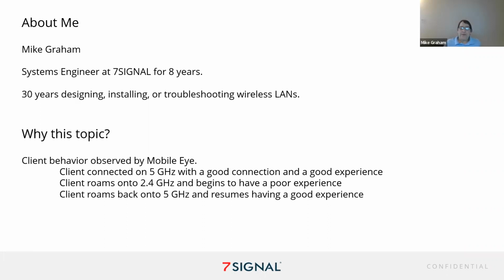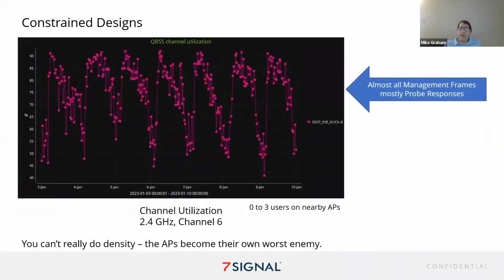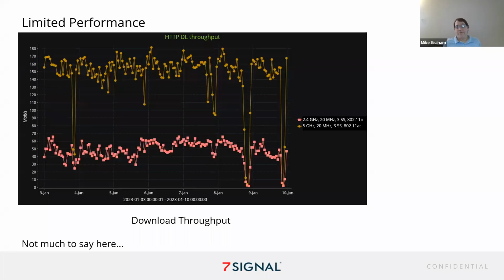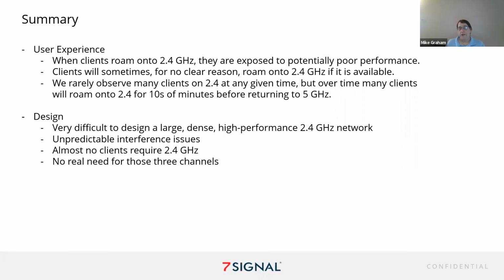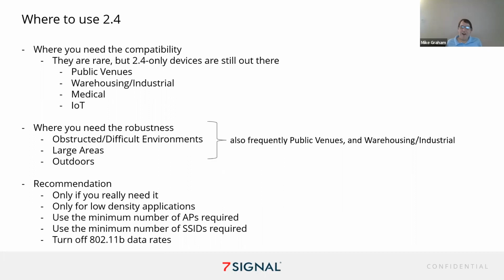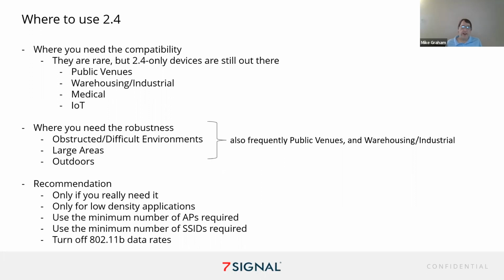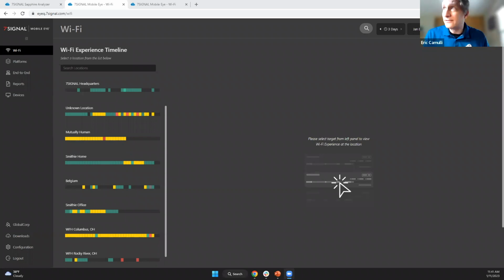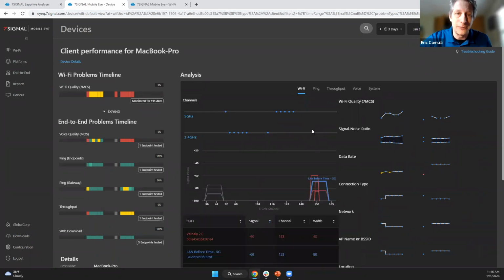2.4GHz, What Is It Good For?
Join the 7SIGNAL gang, led by Wi-Fi expert and Solutions Engineer, Mike Graham. Mike brings decades of wireless experience to the table and will help us answer the question, "what is the 2.4GHz band good for anyways?